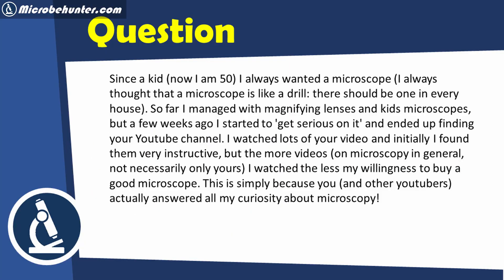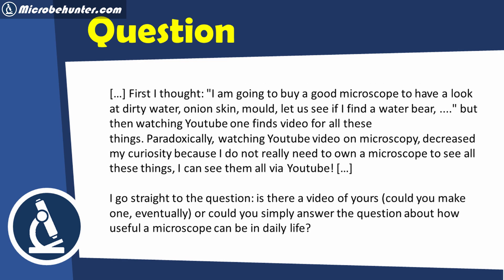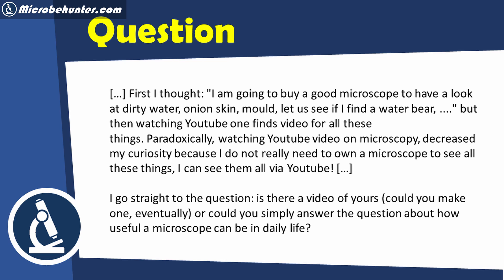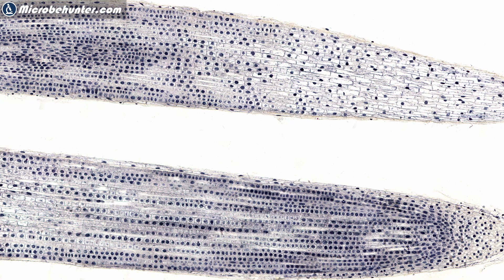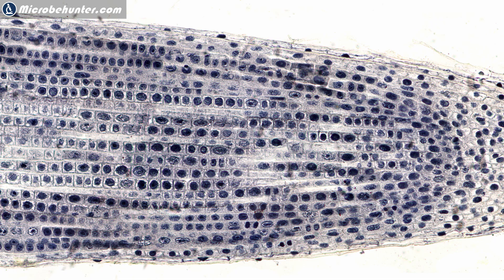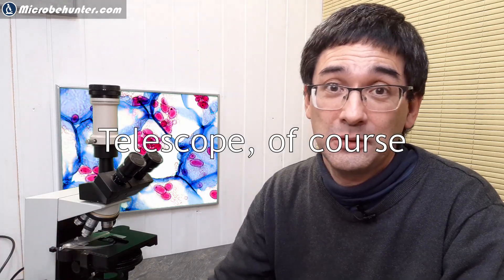🔬 The purpose of Amateur Microscopy - some thoughts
After having read a question, I was wondering about the use and purpose of amateur microscopy in general.

1:41 Two microscopy anecdotes
5:50 Videos alone do not capture the full hobby
6:25 Microscopy connects you to your environment
7:43 Comparing microscopy to other hobbies
8:14 Comparing microscopy to amateur astronomy
9:17 Purpose of microscopy
11:18 Try it out first
12:02 Challenge yourself to keep yourself motivated
13:15 Not many citizen science projects
15:19 Increasing the knowledge of the world
16:35 How useful is microscopy in daily life?